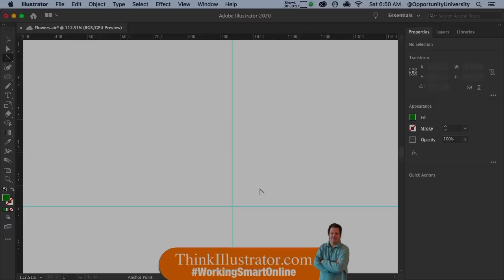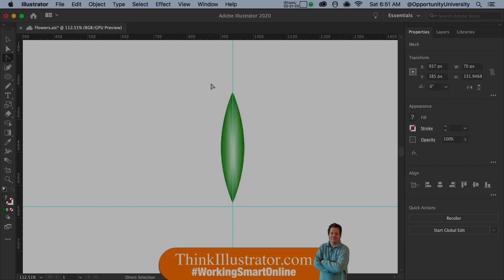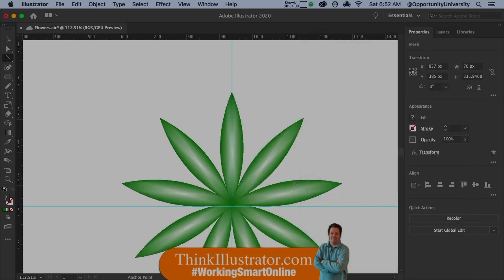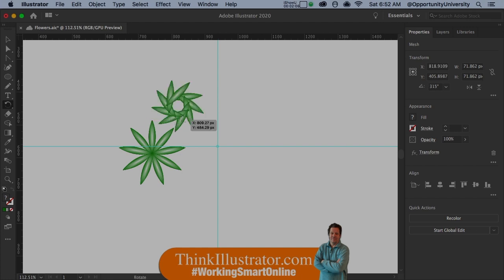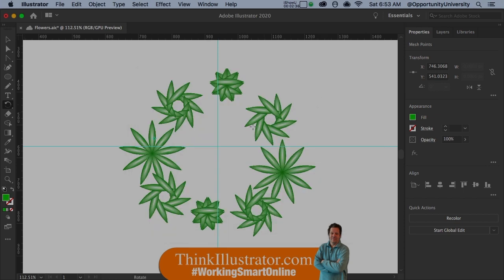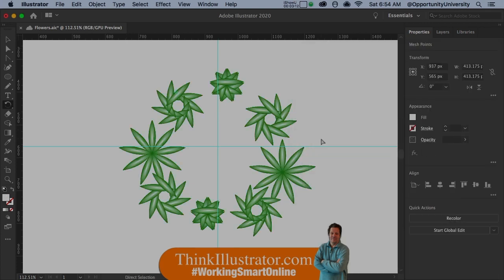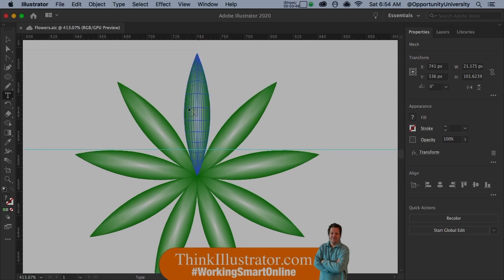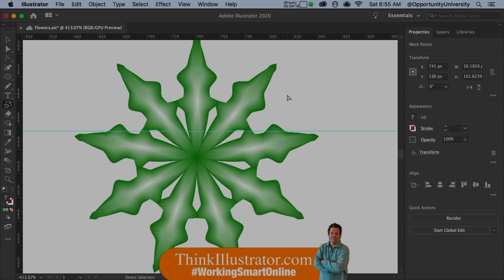Adobe Illustrator Tutorials Create Instant Vector Art Power User Techniques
I'm Robert Farrell I've been teaching Adobe Illustrator production techniques here in NYC since 1987 33 years. Are you ready to FINALLY work smart with Adobe Illustrator? Our pace your fellow AI users and solve client issues then you're in the right place
If you want to safe time to build graphics and digital illustrations in Adobe Illustrator the right way. If you are tried of wasting hours and days trying to learn adobe Illustrator then relax Ive got your back